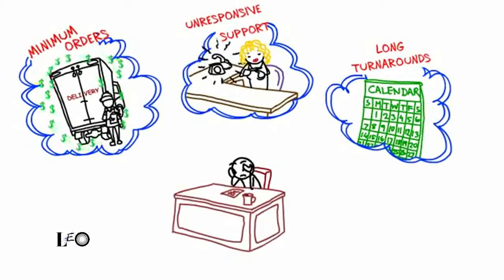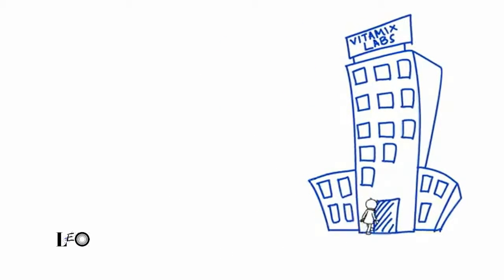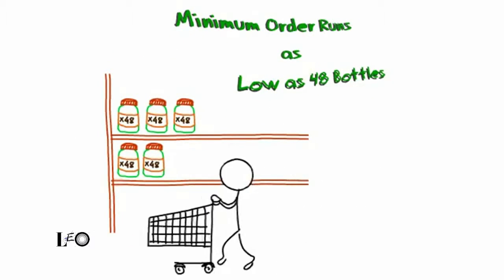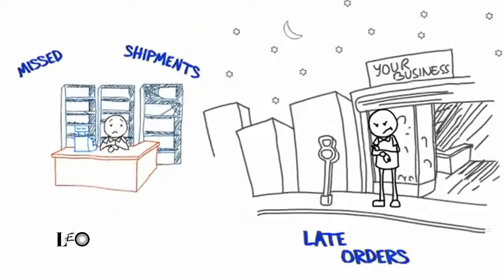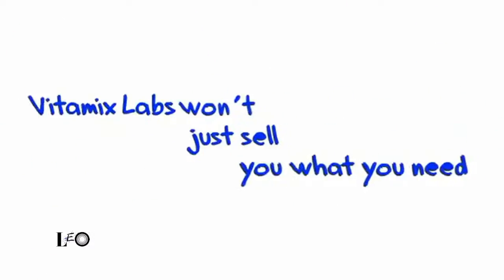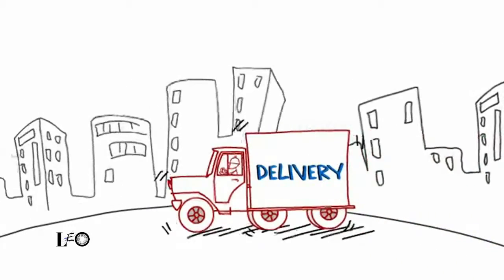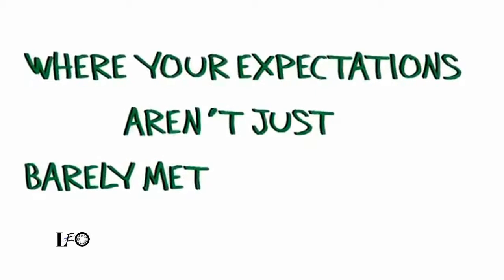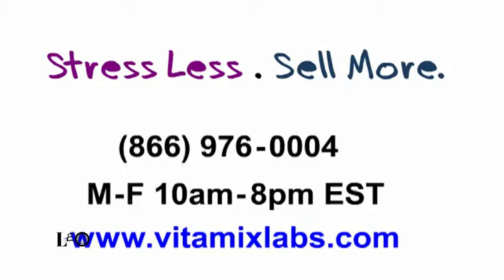Vitamix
Leo VFX Design